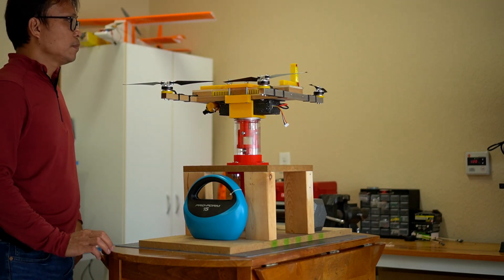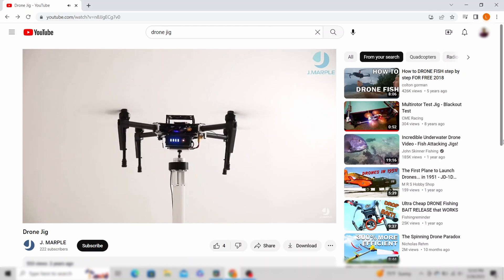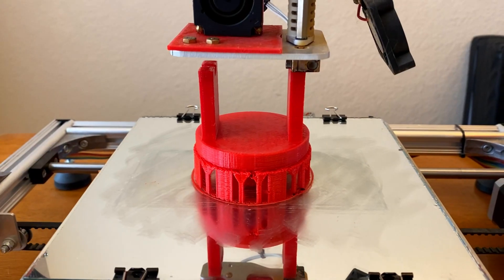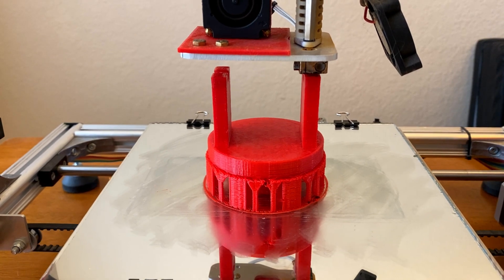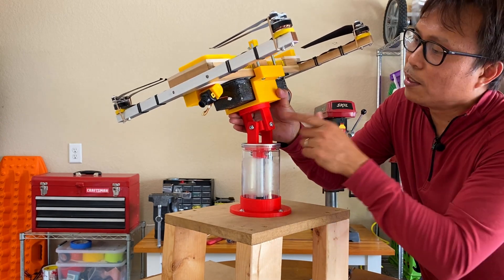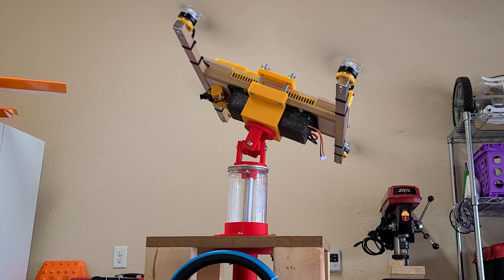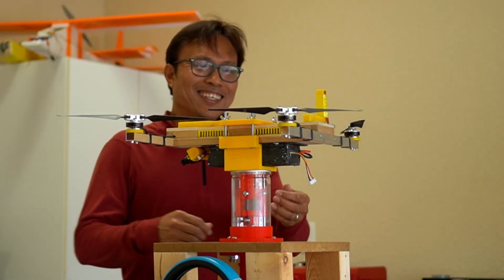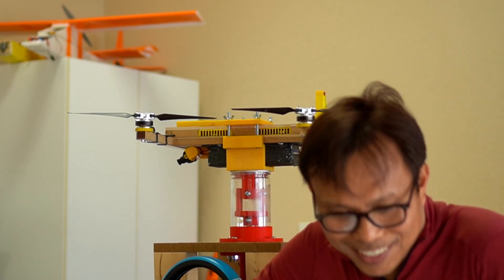How To Build A Drone Jig | From 3D printed parts and garage scraps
Sharing my Drone Jig build out of garage scraps and 3D printed parts